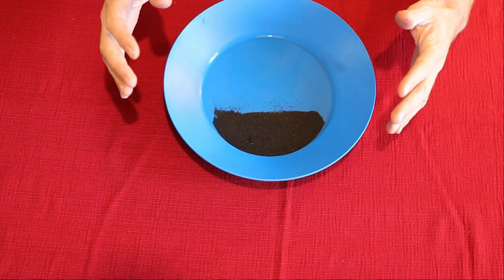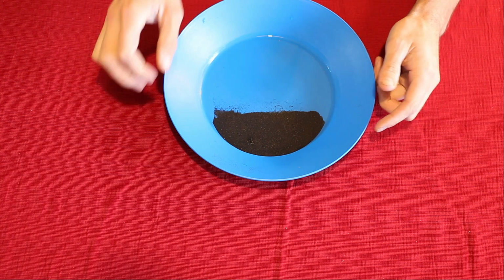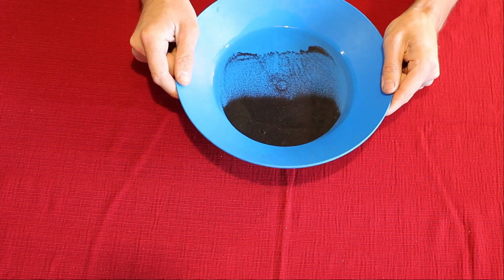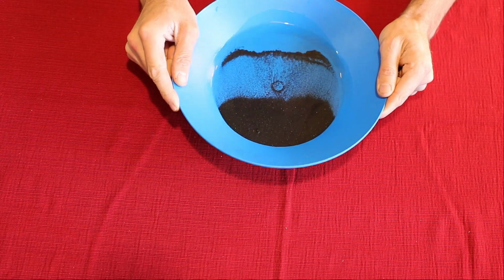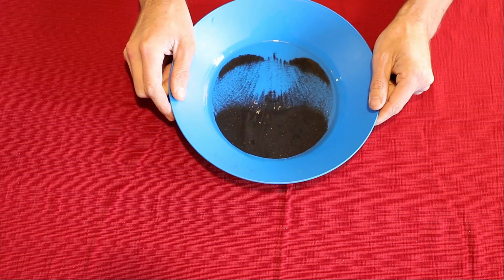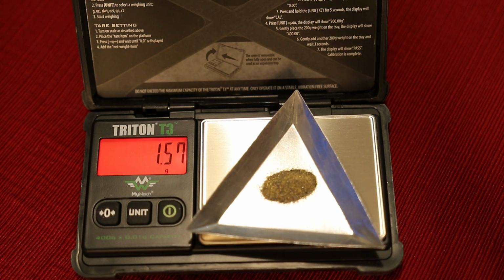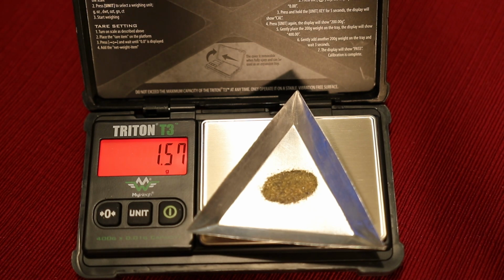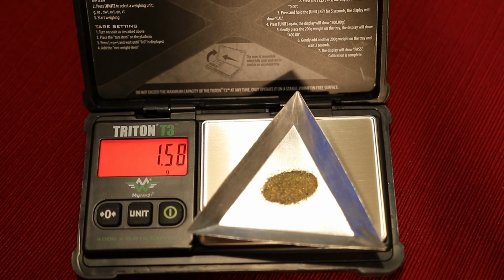Gold Mining at Home on Thanksgiving!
Thought I would run some Cape Disappointment Concentrates while cooking a Thanksgiving Turkey! Happy Holidays Everyone!

 Gear Links

GoPro Hero 7

Cannon T7i Body

Sigma 18-35mm Art Lens

Garrett Super Sluice

Snuffer Bottles

Squeeze Bottles

Crevicing Tool

Alice Army Pack

Rock Hammer

Hip Waders

Keene A52 Sluice Box

Low Profile V Matting

Water Proof Gloves

Jewelry Loop